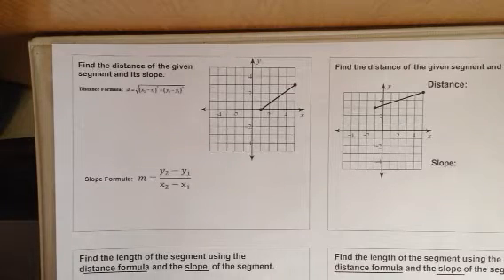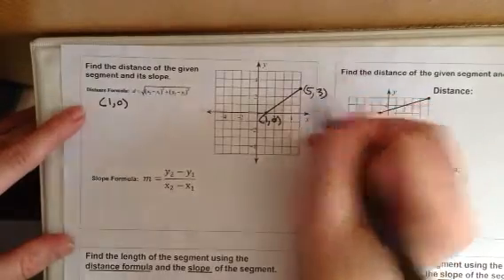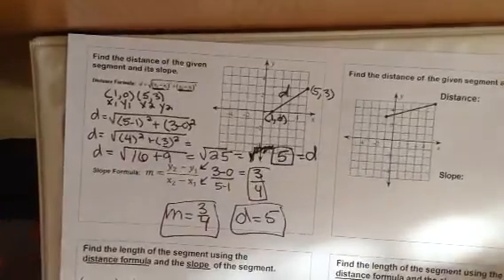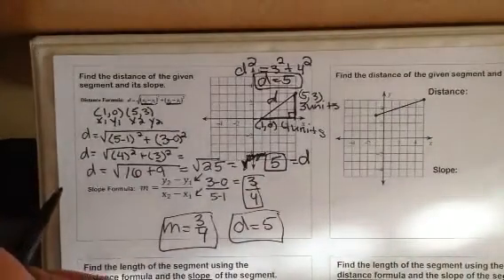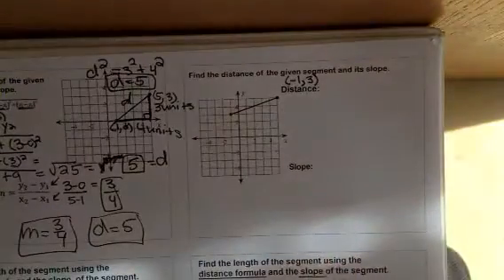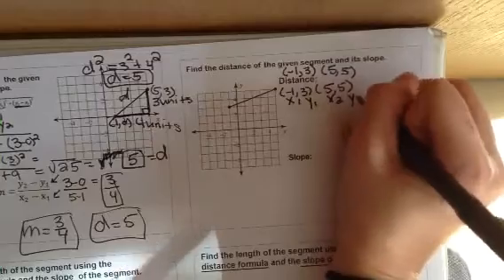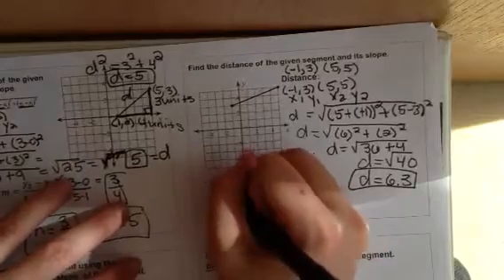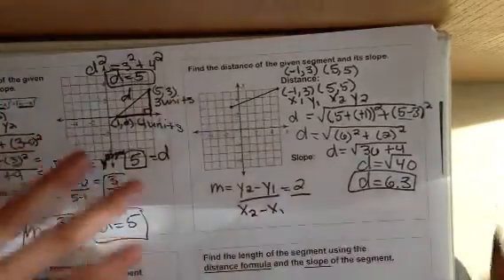Distance and Slope Formulas Video 1